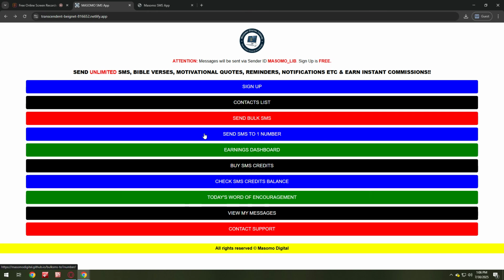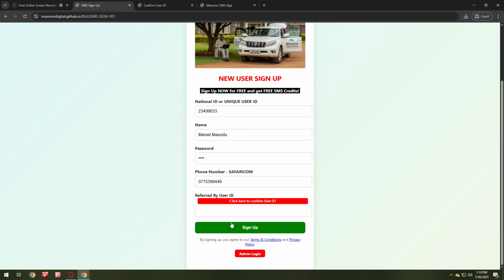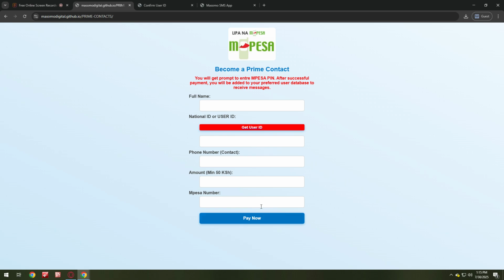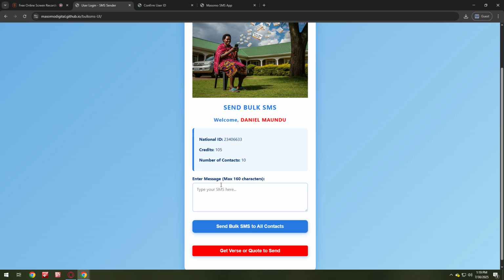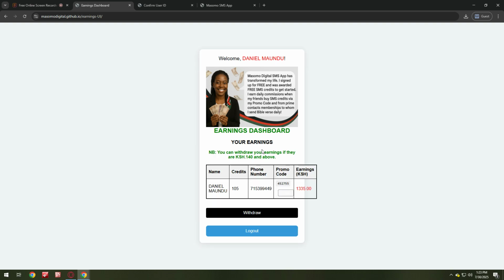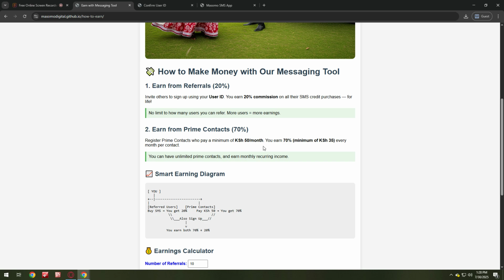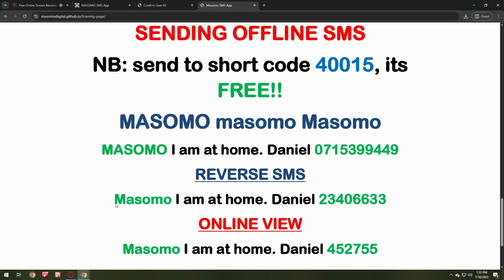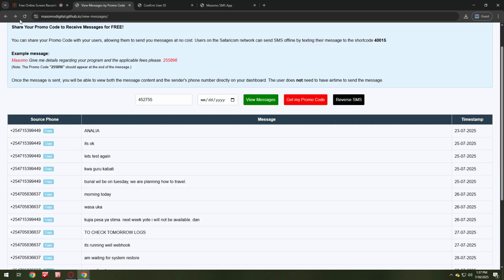Masomo SMS App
to send SMS both ONLINE and OFFLINE while you earn GREAT COMMISSIONS & withdraw INSTANTLY via MPESA if earnings is ABOVE SH.140/